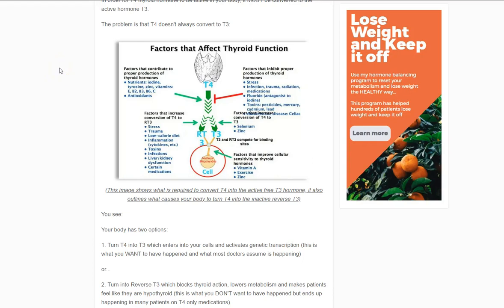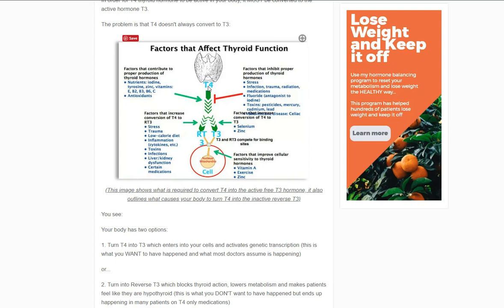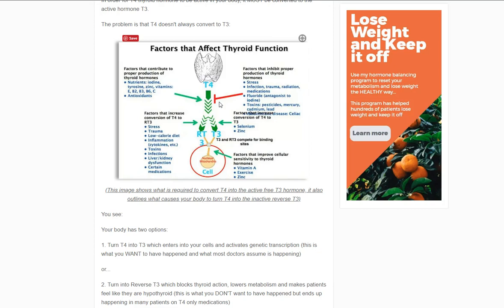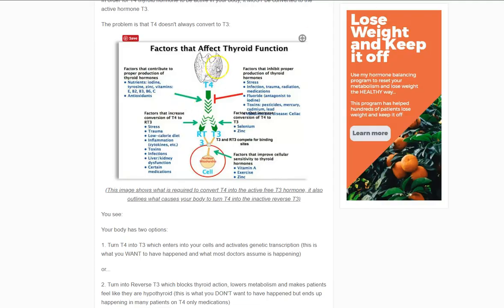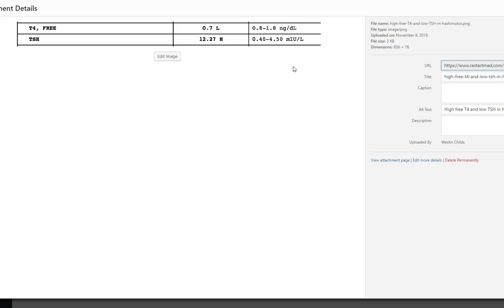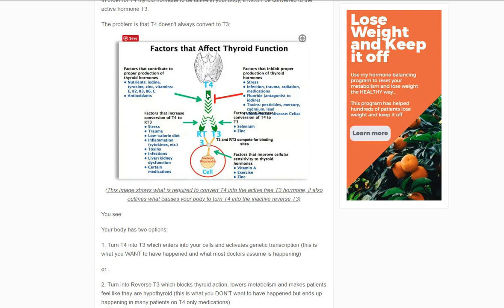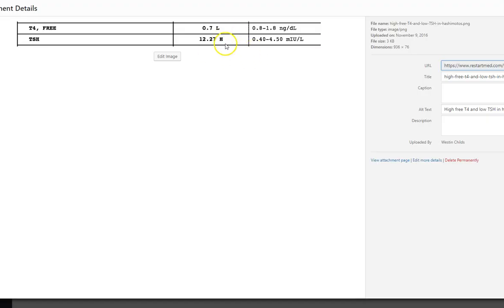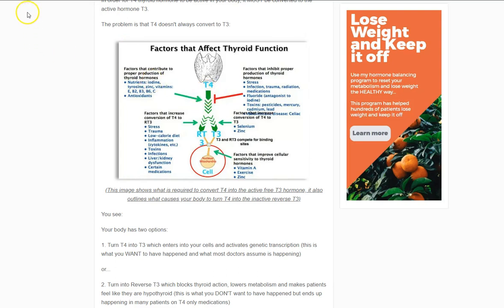Thyroid Beginner Series #3: T4 Basics - the Test, the Medication and the Hormone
Thyroid Beginner series #3!

This video will walk you through the basics of T4.

T4 is 3 things in one. It's a medication, it's a hormone and it's a lab test.

Medications that contain T4 include levothyroxine, Synthroid, and Tirosint.

You can test for T4 by checking your free T4 levels in the blood.

The T4 hormone, under normal conditions, is secreted by your thyroid gland and 80% of all thyroid hormone you produce naturally is T4.

T4 is, therefore, the most abundant thyroid hormone that your body produces which makes it critical to understand!